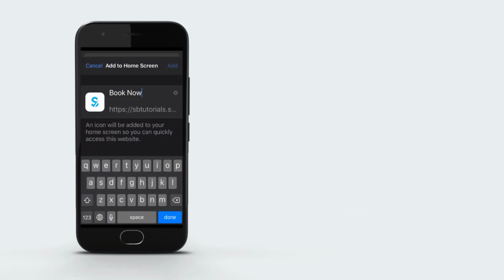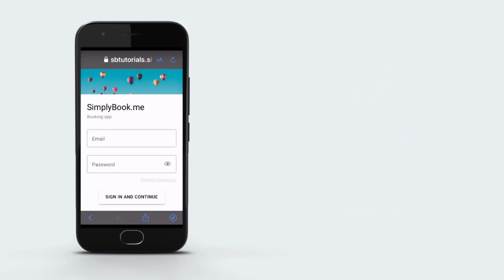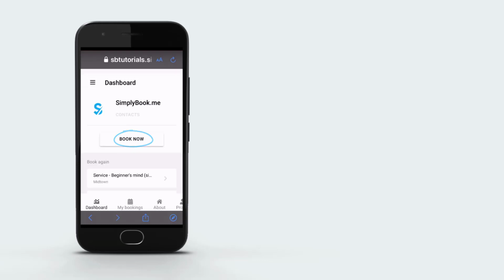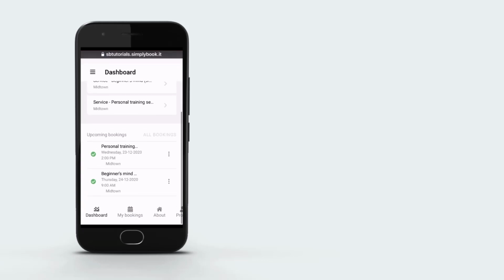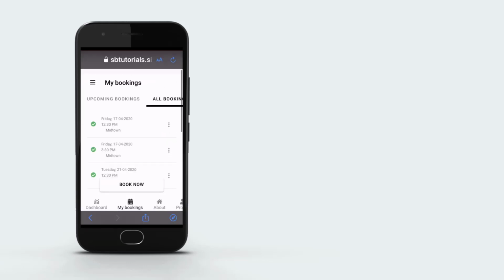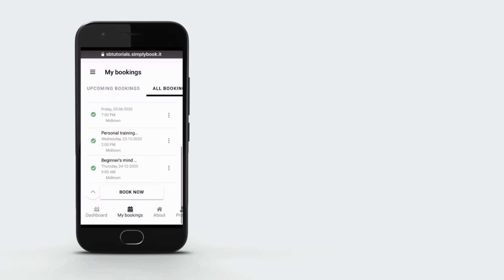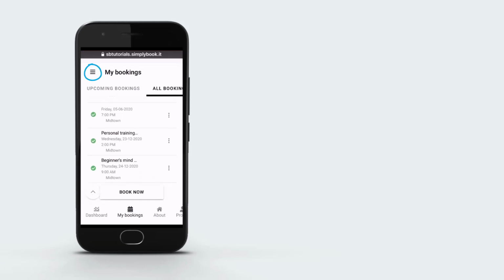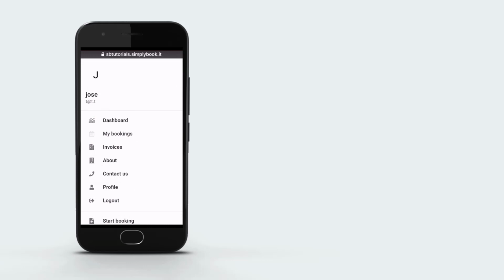How to use the Client mobile app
This video looks into how you can use the SimplyBook.me Client mobile app to schedule your appointments.